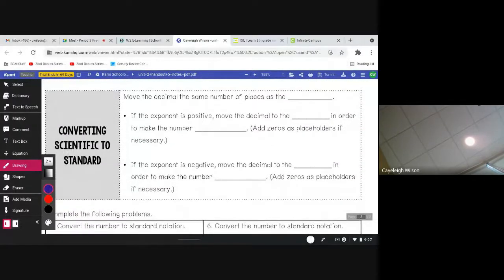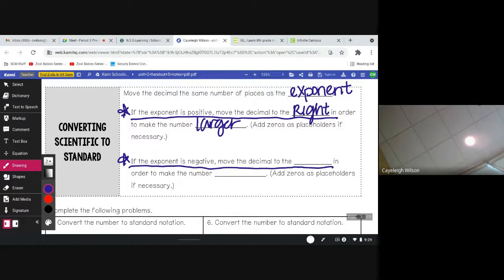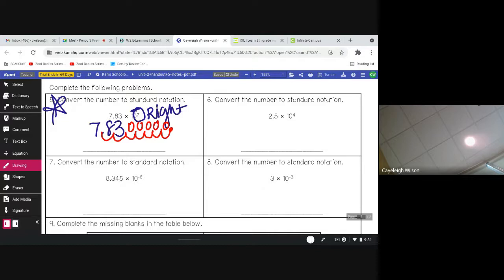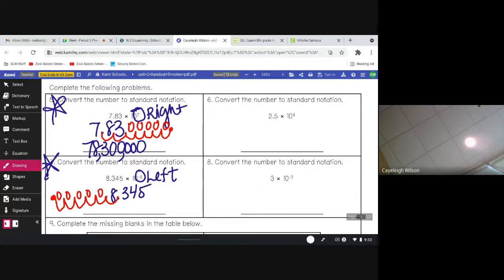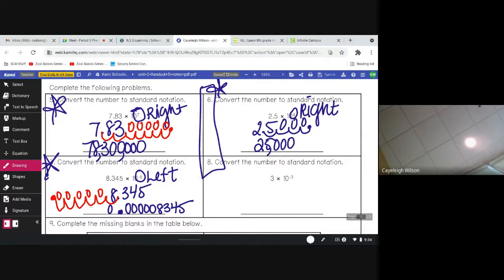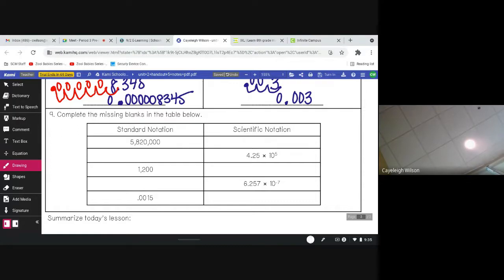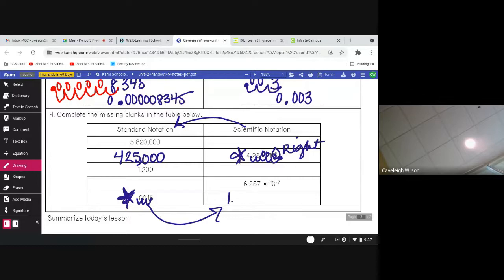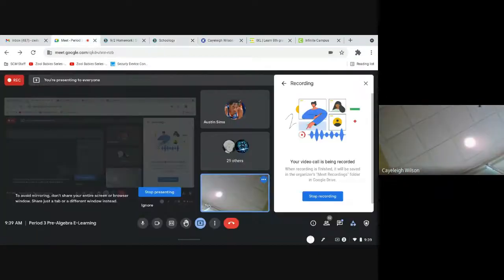Intro to Scientific Notation